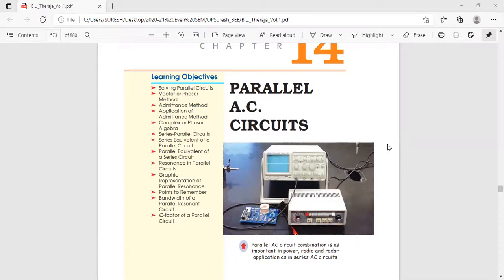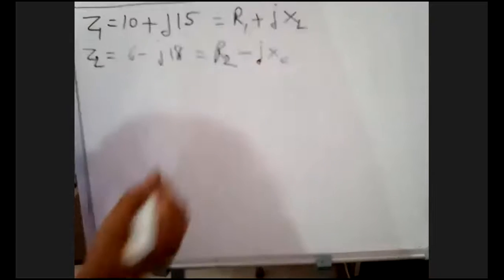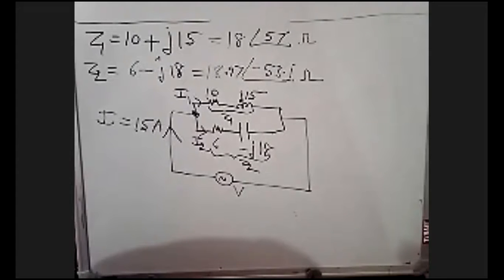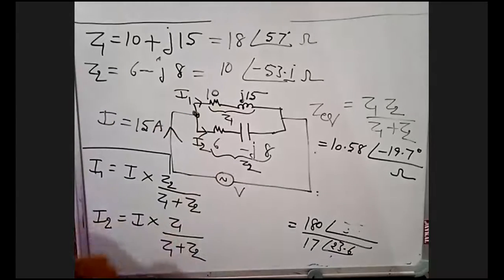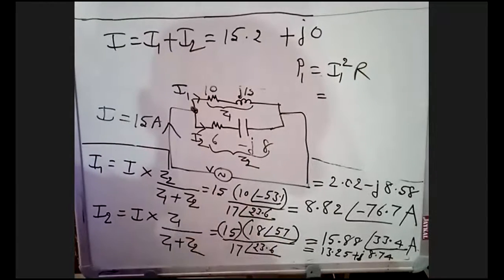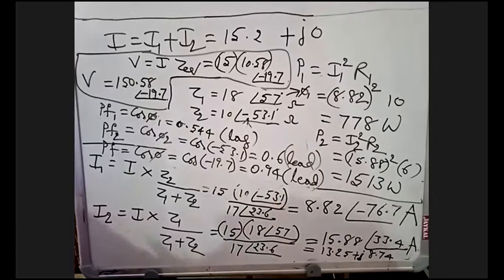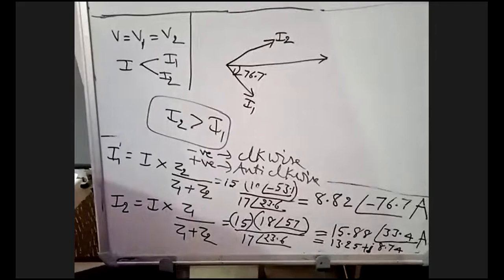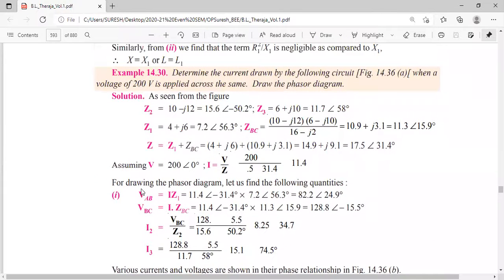31 05 2021 AIML PArallel AC ckts